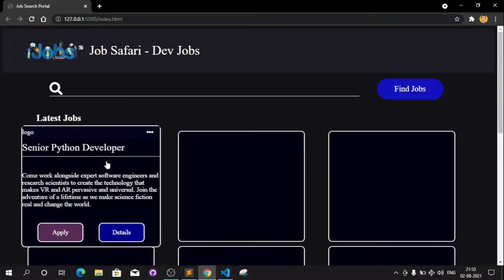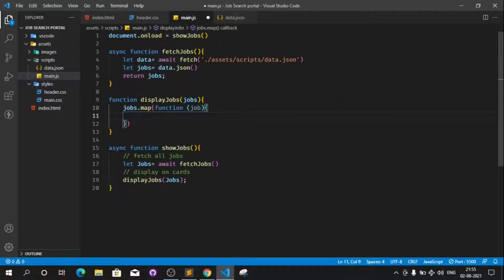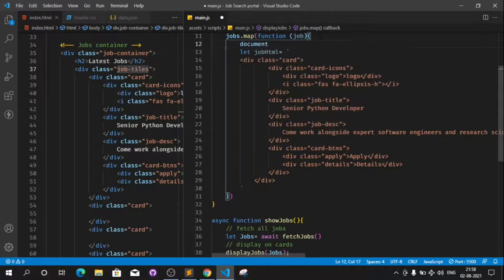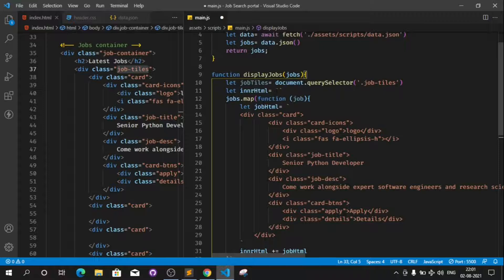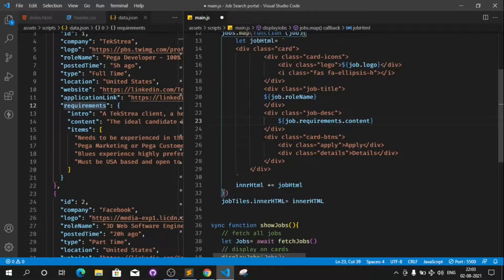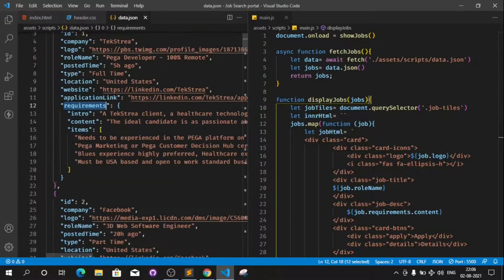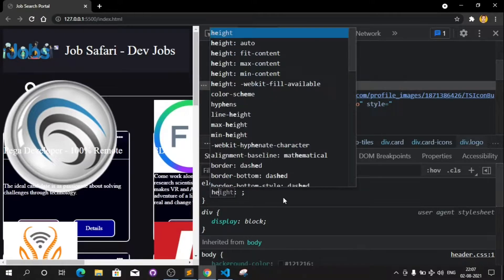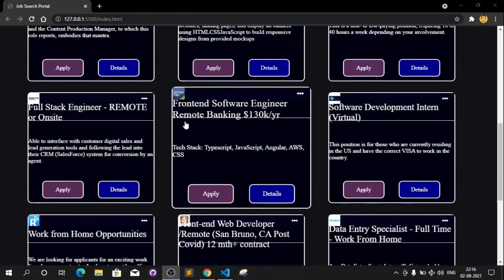Building a Job Portal Website with HTML CSS JavaScript | Beginner Level | EP 6